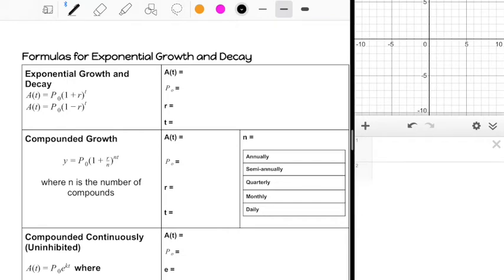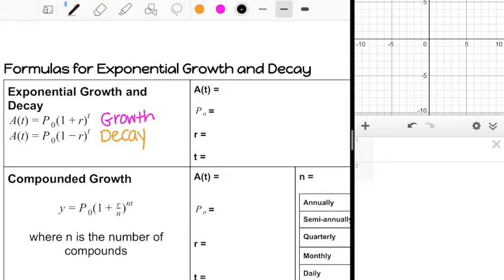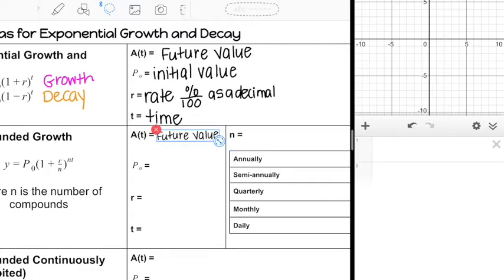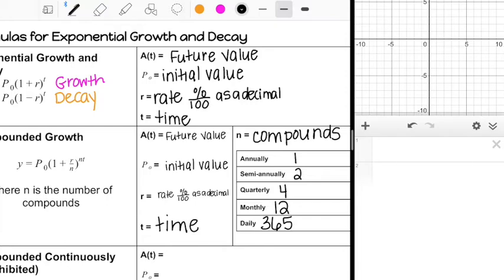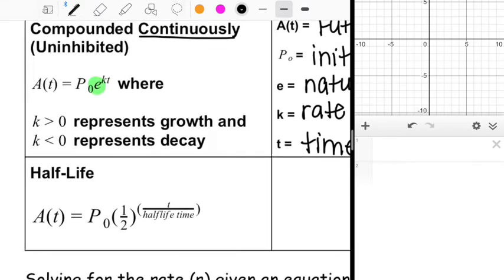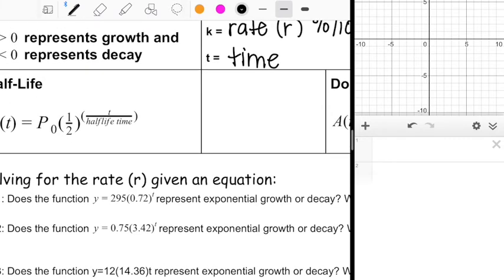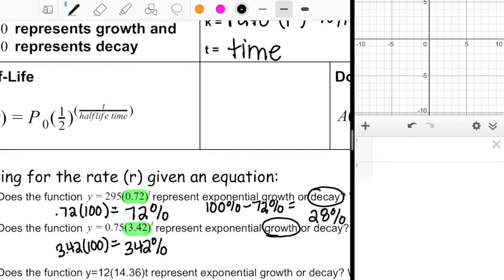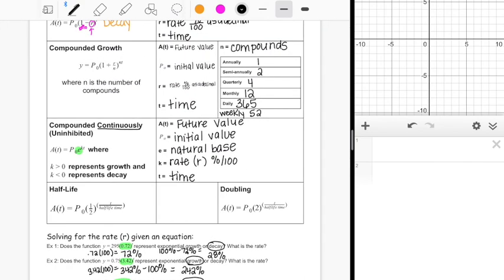Exponential and Logarithmic Word Problems Intro.